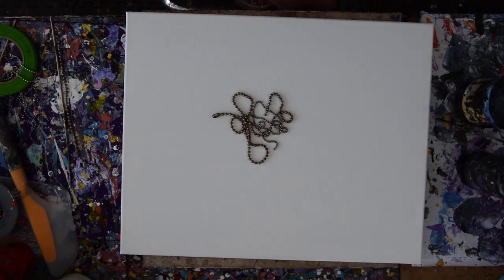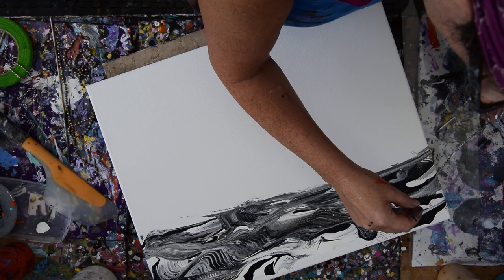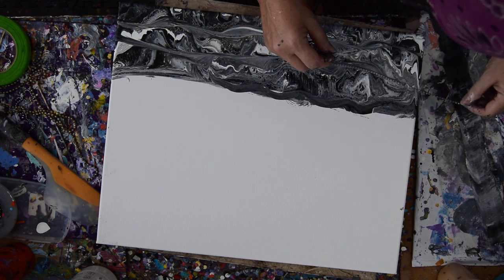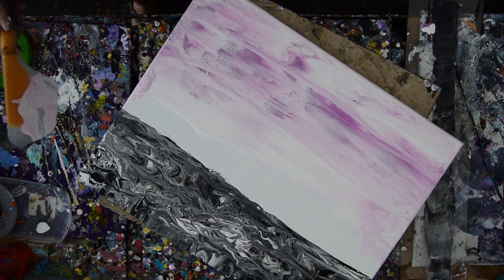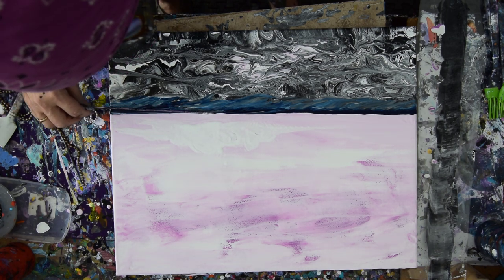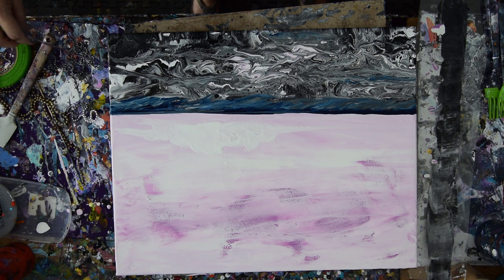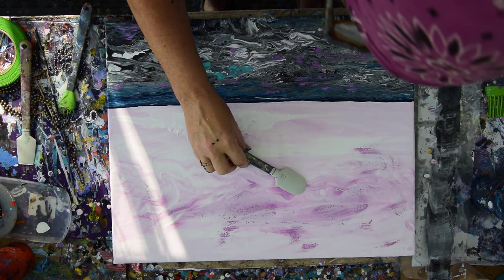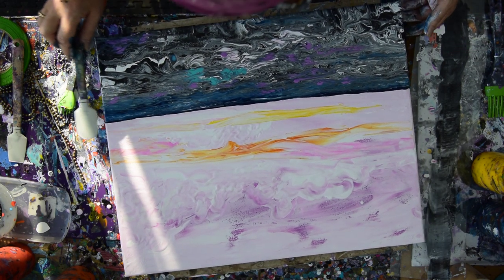#5999 Pink Sky Setting Sun Ball Chain /Basing Brush Sea Fluid Acrylic Pouring 10.10.19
I am using a 16"x20" stretched canvas. All the paints I use are acrylic paints mixed with additives to help them flow more easily. All my colors are stored and mixed in squeeze bottles for ease of use.I begin by adding diagonal stripes of black and white paint to the bottom quarter of the canvas. I am using an extra-large ball chain and some regular /smaller sizes too. The Lager is salvaged from a set of floor-length blinds and cut to useable lengths) When the ball chain is dragged through the black and into the white paint, its balls
drag/leave trails and agitate the paint, so as a result more patterns naturally form. I address the sky are by adding white and iridescent purply pink. I will use a large silicone spatula to spread and cover the area before considering adding more colors. I do eventually add both orange and yellow. Just enough of each to slightly streak the sky .at the end, I also include a small sun nestled in some of the orange in the sky. I go back to the water and add a horizon line of Prussian blue ( a very dark color) and use a bamboo skewer to attempt to make the horizon level using the skewer and then to swipe a few areas with the color on the skewer as accent colors in the sea. .After the recording ends, I add some of the colors from the sky into the water to give the impression of reflections.       A  propane torch is cautiously passed over the surface of the canvas to release any air in the paint that might result in bubbles forming while the artwork dries or leaving pockmarks if left to pop on their own. Warming the paint will also often encourage patterns to emerge because the paint in combination with the Floetrol used in my pouring mix encourages cells to form.